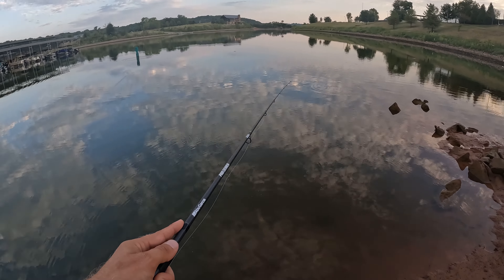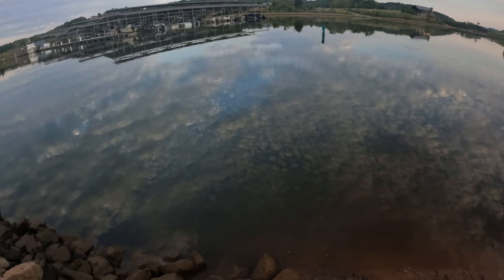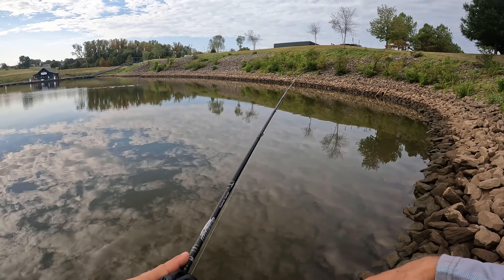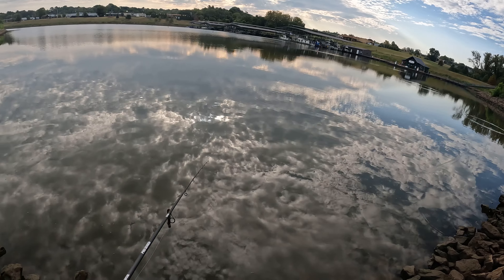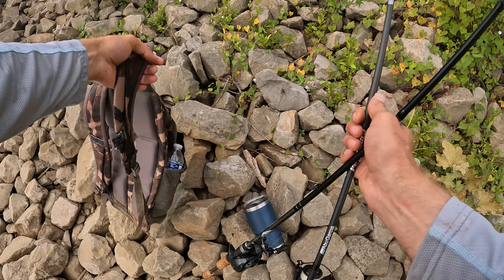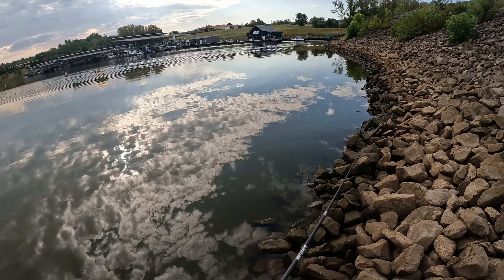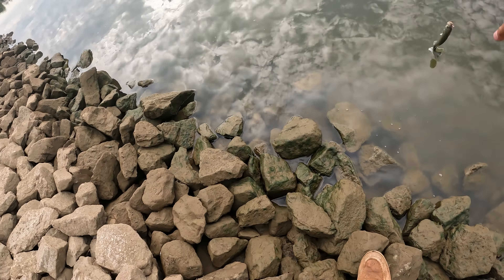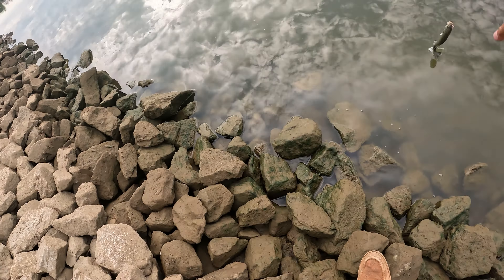Catch More Fish in the HEAT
In today's video we'll be taking to the bank for some heat advisory fishing. With temps up in the 100s multiple days this week, its safe to say, we're looking at a tough day out on the water. Throughout this video we'll be talking about Bank fishing in the heat and catching a few too. Hope you enjoy the video, Andrew
Gear Used:

Rod - ABU Garcia, PSJLS-715
Reel - ABU Garcia, Revo X 110
Line - Seagaur, Fluorocarbon 8lb

Rod - Dobyns, SUF700C
Reel - Shimano, Curado BFS
Line - Seaguar, 6lb Fluorocaron
Tackle Used:

Lure - YUM, Hellgrammite (Northern Lights)
Terminal - Ballhead 1/8

 Lure - Strike King, Bitsy Tube 2.75" (Green Pumpkin)
Terminal - Eagle Claw, Tube Head Jig 1/8